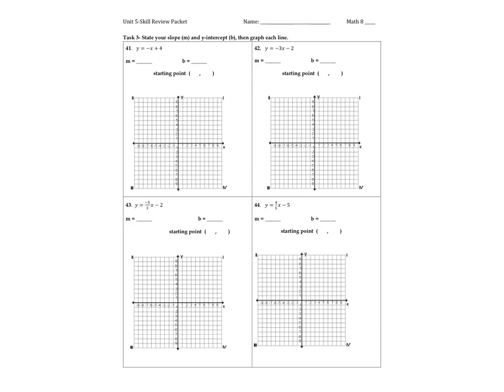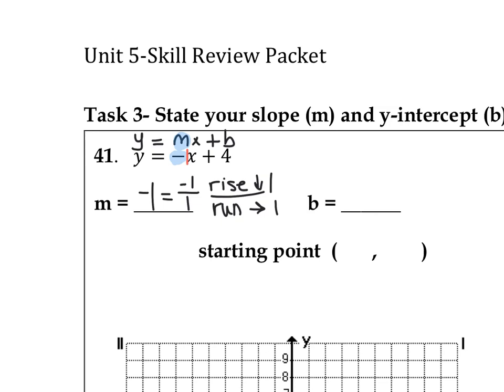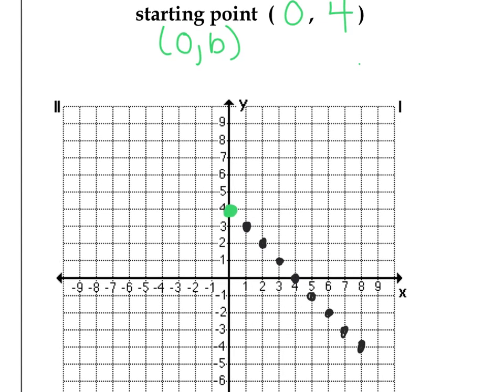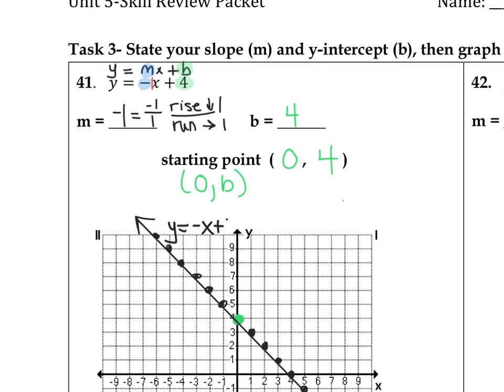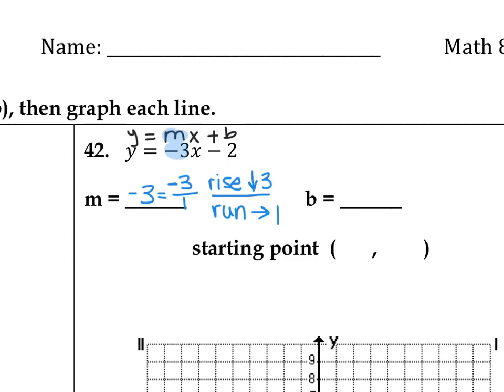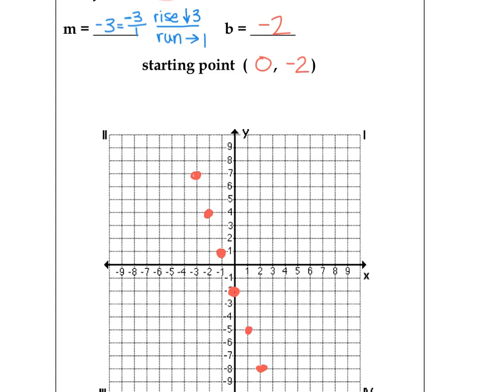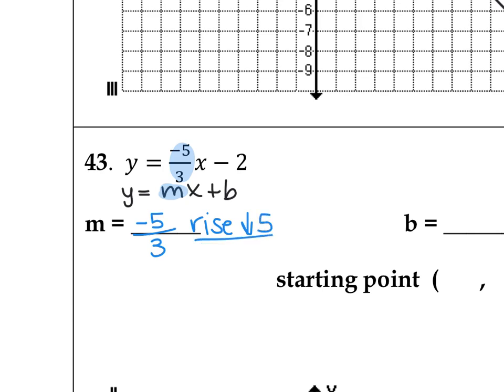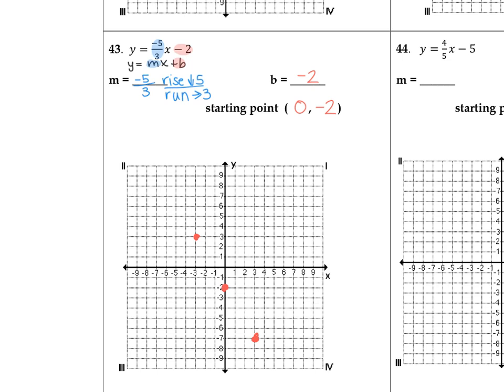Graphing lines in Slope intercept form part1